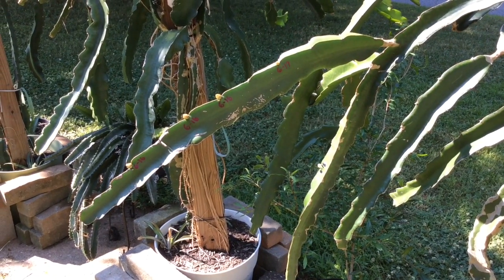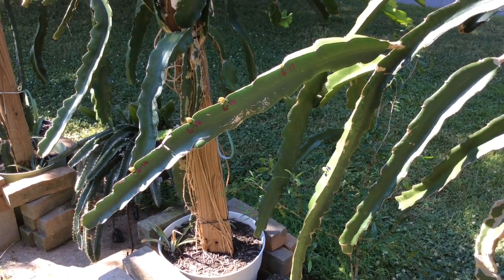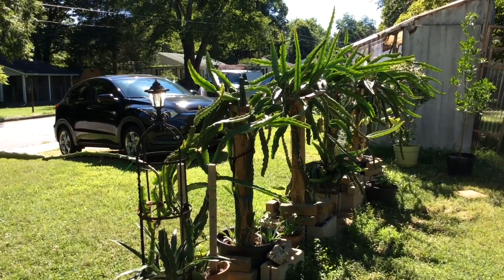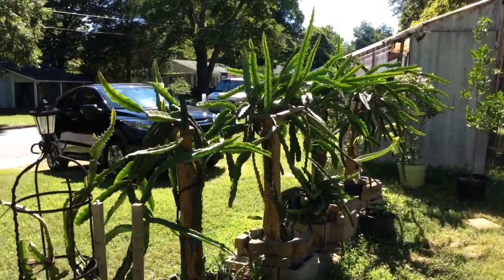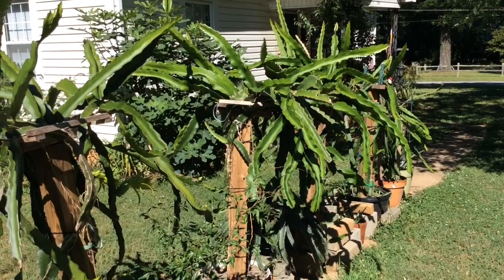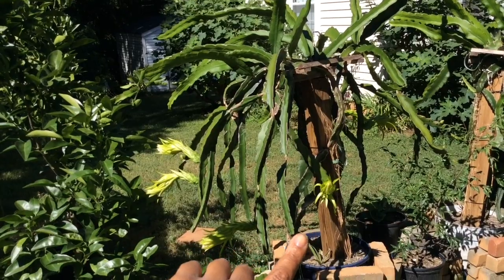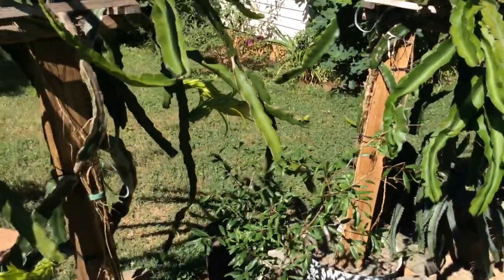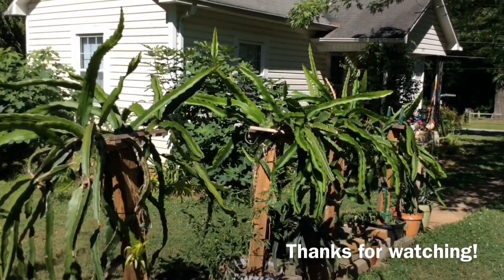Dragon fruit flower flush